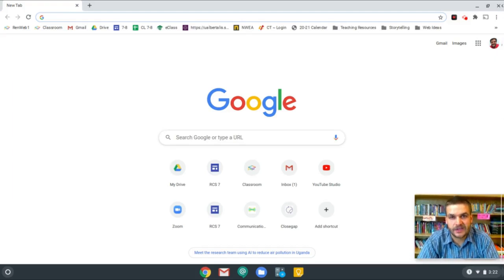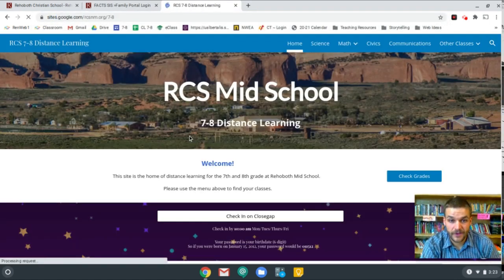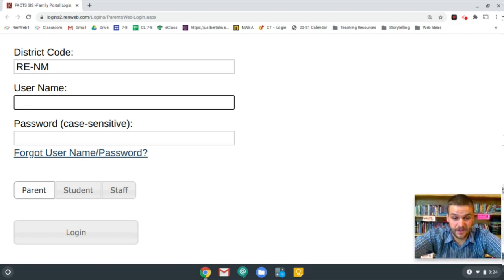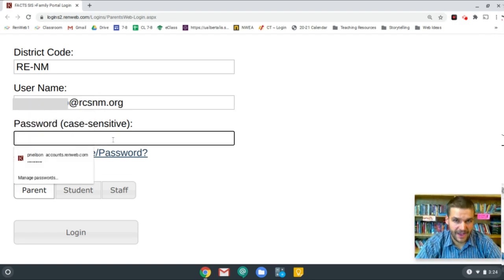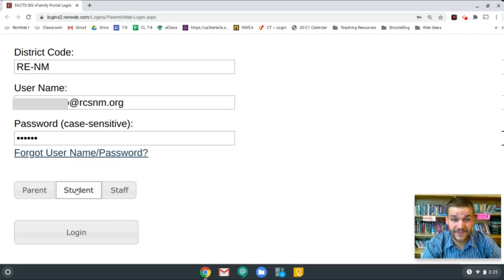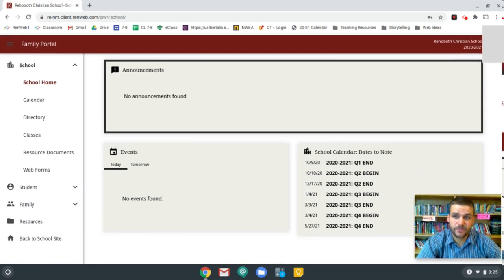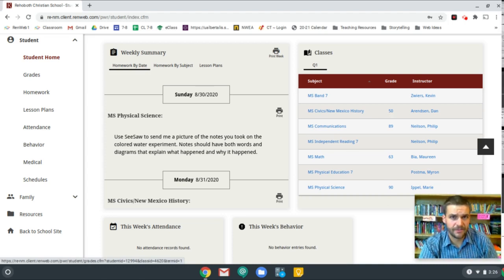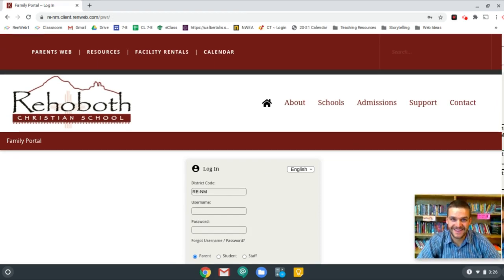How to Check Your Grades in Renweb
This video will show you how to log in to Renweb as a student, and then navigate to the grade check area.